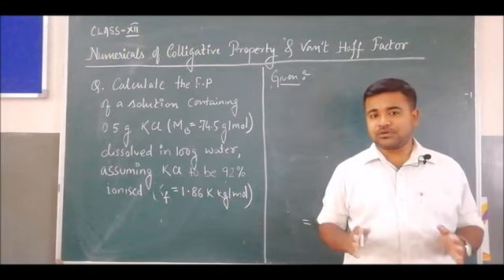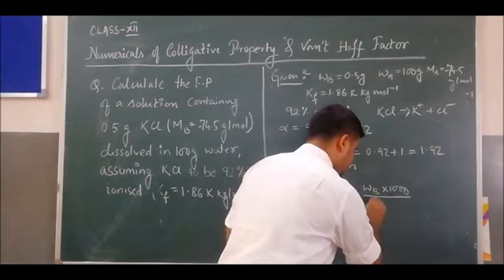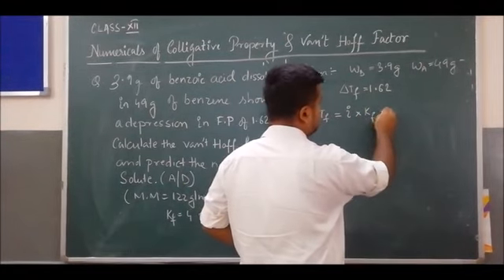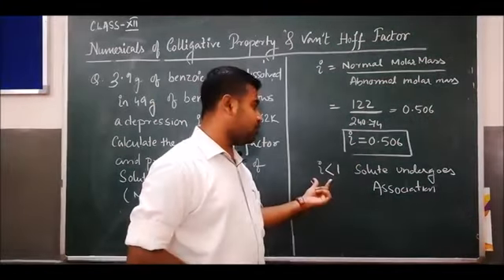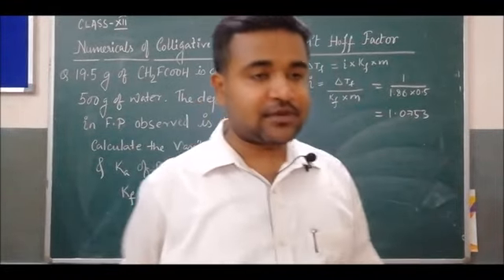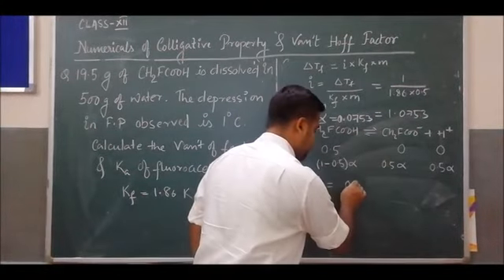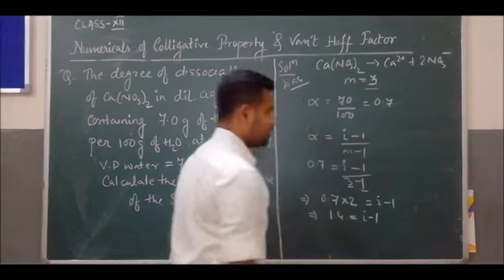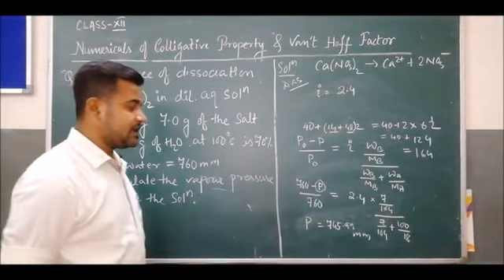Class 12: Numericals Of Van't Hoff Factor